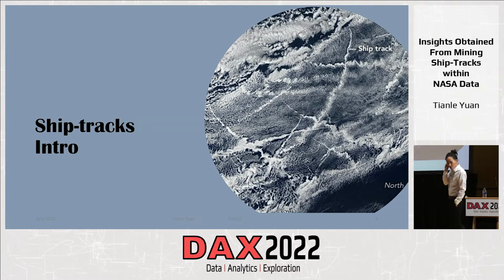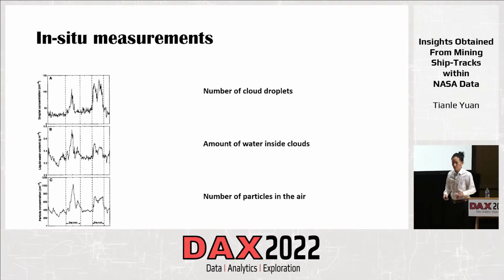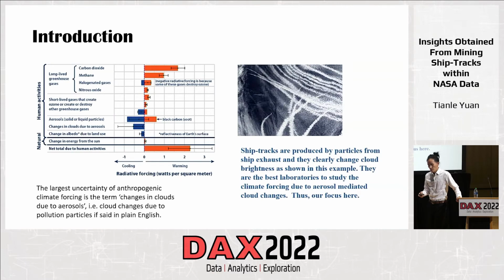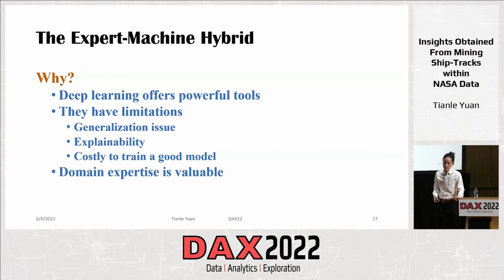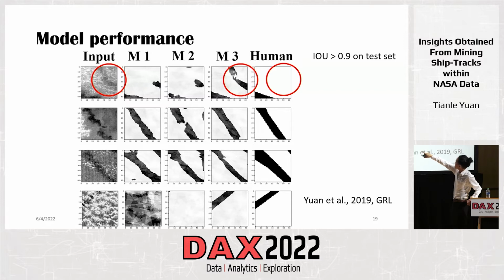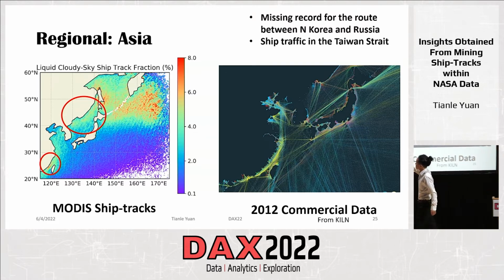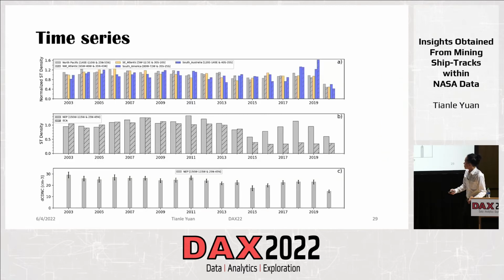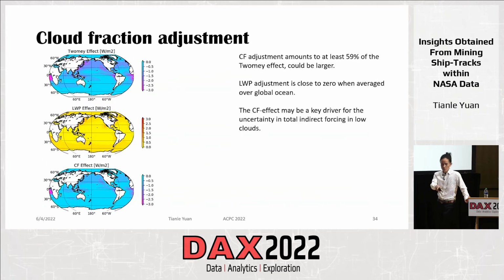DAX 2022: Insights Obtained From Mining Ship-tracks within NASA Data - Tianle Yuan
Insights Obtained From Mining Ship-tracks within NASA Data
Our team combed through half petabyte of satellite data to find rare features called ship-tracks. They can be used to tackle one of the key uncertainty of climate science. In this talk, we document how we use deep learning to achieve this with a small budget and present what we learned.

Speaker
Dr. Tianle Yuan
Dr. Tianle Yuan is an associate research scientist at NASA GSFC and GESTAR-II UMBC. He specializes in applying deep learning and machine learning to remote sensing data and climate science. He has led several NASA projects in developing deep learning models to obtain high-level insights from data pools. He has a BS from Peking University and a PhD from Univ. Of Maryland, College Park.

DAX 2022
DAX 2022 was was held on June 4, 2022 at UMBC and focused on data science, analytics, and general data exploration.